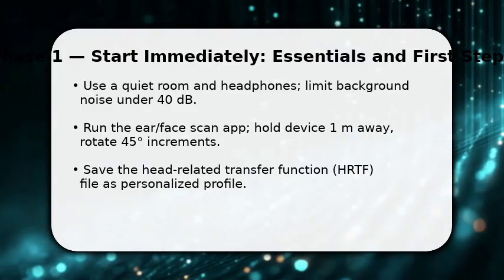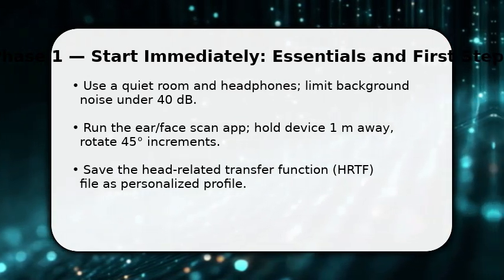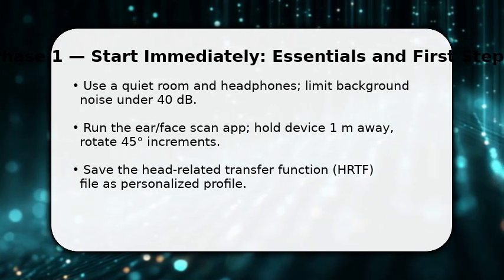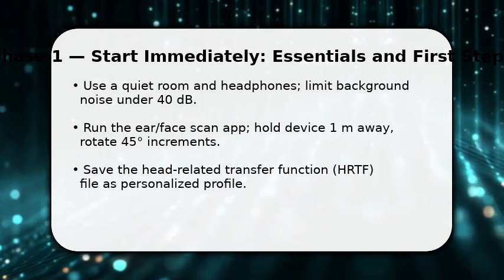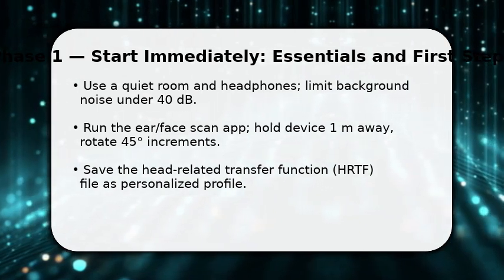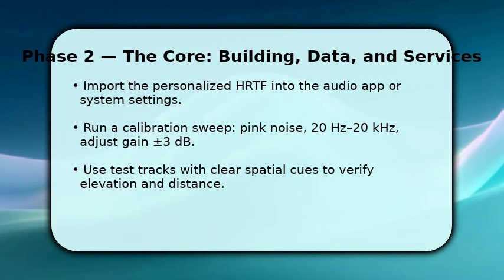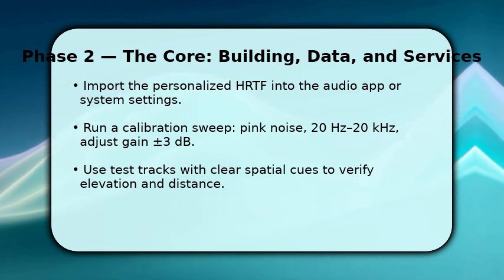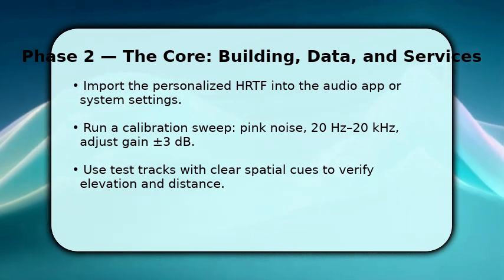How to Use Personalized Spatial Audio (only Way)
How to Use Personalized Spatial Audio (only Way) | 🔒 Surfshark VPN Deal — Stay private and secure. $1.99/mo + 3 Months Free ▸

Discover the transformative power of personalized spatial audio in enhancing your auditory experience. This video guides you through setting up and using advanced sound technology to create a truly immersive environment, whether for entertainment or productivity purposes.

personalized spatial audio, immersive listening experience, sound setup guide, audio enhancement techniques, spatial headphones use, 3D sound effects home